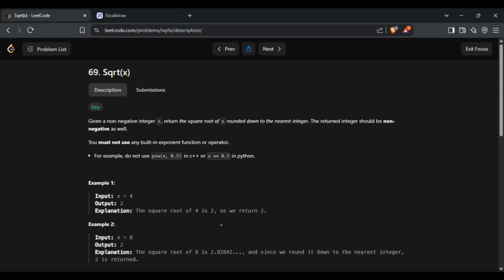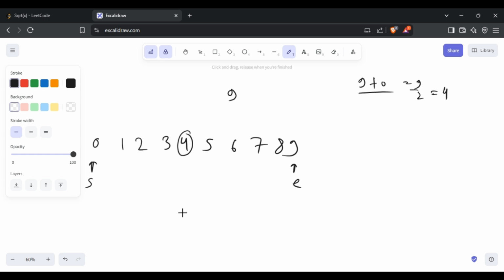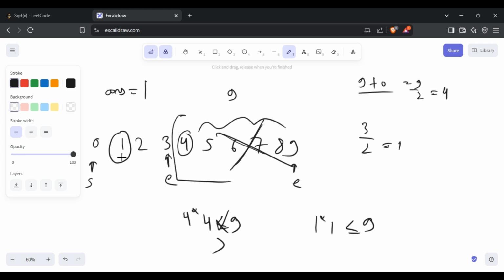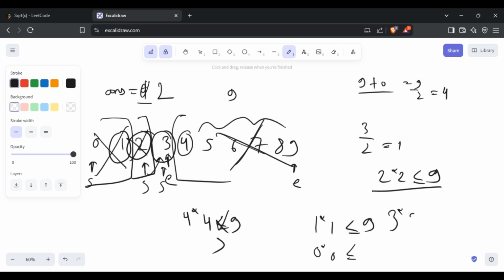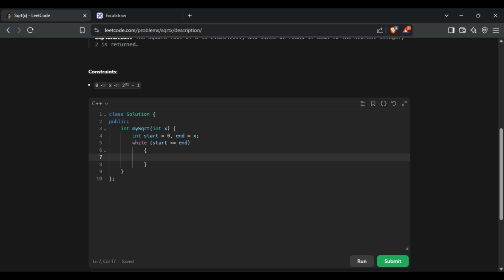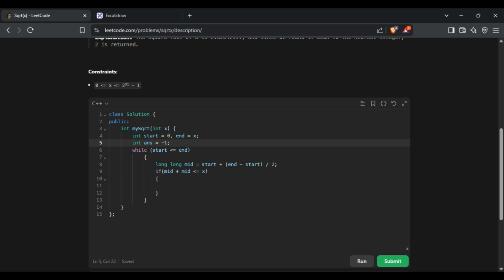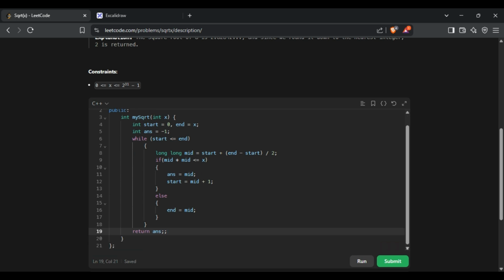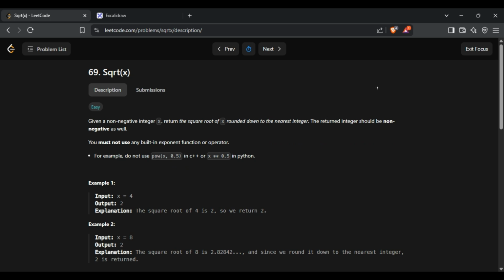Leetcode 69: Sqrt(x) | Binary Search Solution Explained Step-by-Step [Part 2]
In this video, we solve Leetcode 69 – Sqrt(x) using an optimized binary search approach. If you've already watched the linear search method, this is the perfect next step to learn how to improve time complexity and write cleaner, faster code.

📌 What you’ll learn in this video:

How to apply binary search to find square root of a number

Efficient and optimal solution with reduced time complexity

Detailed step-by-step explanation for beginners

Code walkthrough with dry run and edge cases

⚡ Why binary search?
This method drastically reduces the number of iterations and is a go-to technique for solving such problems in coding interviews, especially with large input sizes.

💬 Drop your questions in the comments, and don’t forget to check out the Linear Search method in Part 1 if you haven’t already!